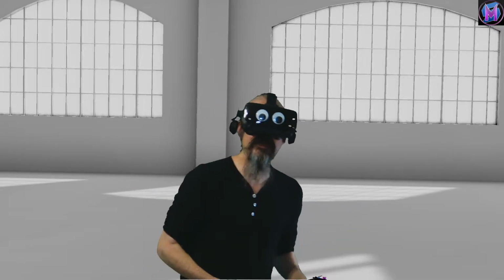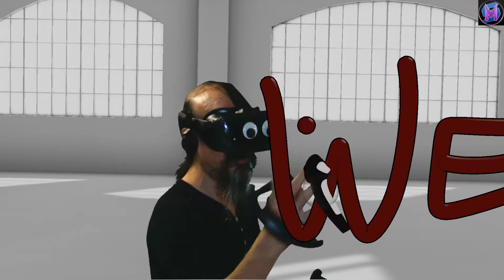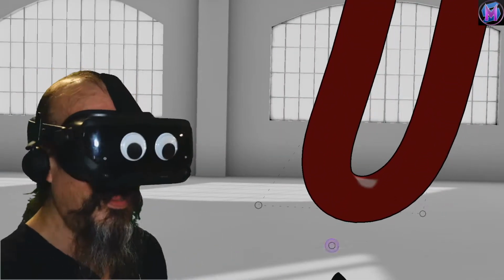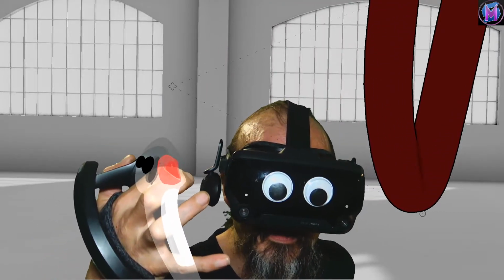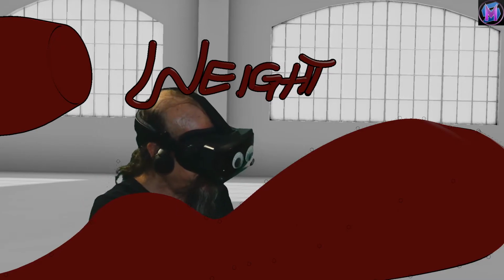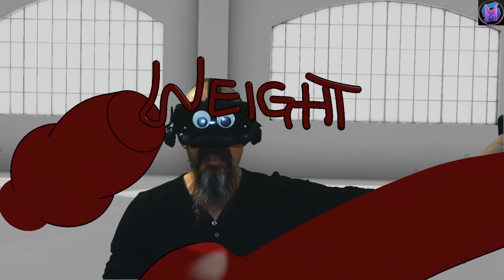Teaching Gravity Sketch: Weight to Shape Curves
Gravity Sketch Tutorial! Some tools draw nice curves, and we can use "Weight" to shape these curves. The more Weight a control point has, the more it will affect the curve. This is a free series of tutorials for Gravity Sketch, the VR 3D modeling tool.